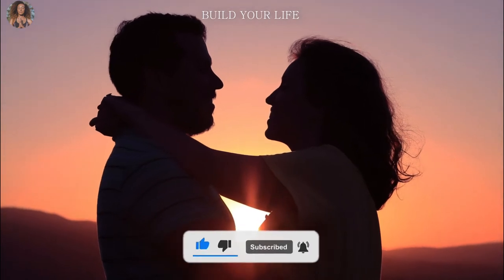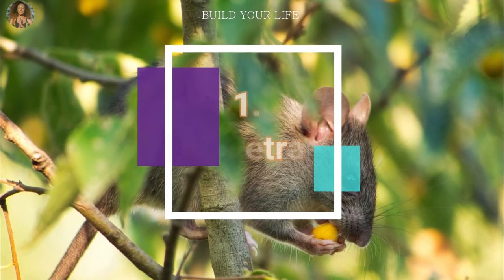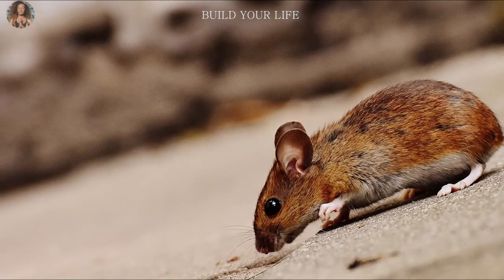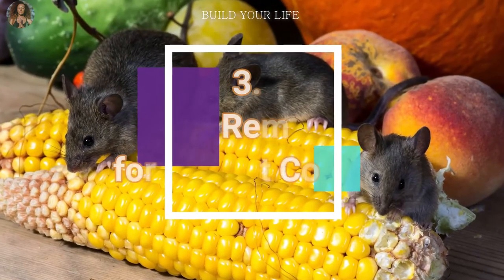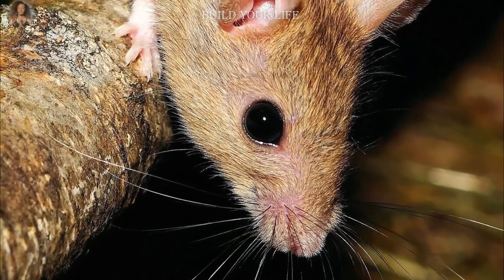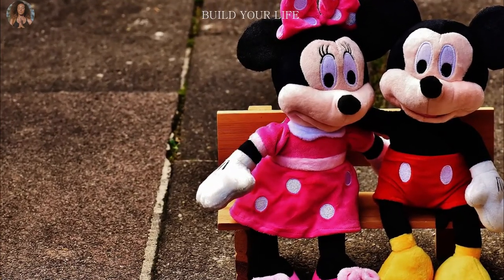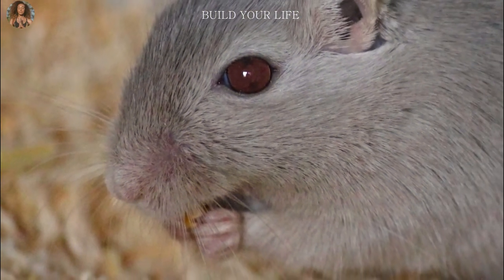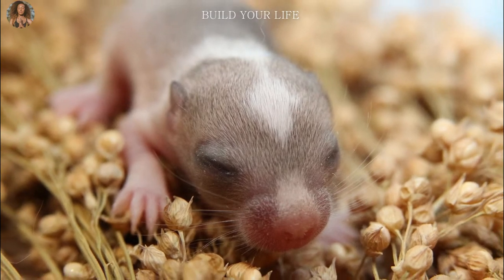How to Get Rid of Mice in Your House Fast (and Keep Them Away)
Song: Lichu - Sunshine
Are mice invading your home?
    • Do you need a proven plan to get rid of them quickly?
    • Are you looking for the best mouse traps and the strategies to use them correctly?
    • Or do you prefer more natural methods to get rid of mice?
    • Maybe you are at the end of your rope & and ready to hire a mouse exterminator?
Whatever your situation is, the best way to get rid of the mice is to do it fast.  You need to take immediate action.

Summary:
A lot of people resort to mouse-traps to get rid of mice, but have you ever considered natural ways to deter mice? As soon the cooler weather starts to hit, chances are that every manner of living creature is trying to make their way into your warm house. Bugs, mice, and rodents of all kinds seek out warmth for survival. Many animal lovers are no longer happy with traditional mouse traps, as they are considered inhumane by some. Unfortunately, if you have a common rodent problem, an exterminator and traditional traps are all you can use. Now, residents everywhere are seeking natural ways to deter mice.

Did you know that the average house mouse can fit through a 6mm gap in the wall? They have ferocious appetites, consuming up to 3-4g a day. They often look for cereal grain droppings, food scraps, and crumbs. Your first and best way to prevent mice from staying in your home is by cleaning up after yourself as much as possible. This means getting rid of every possible source of food or crumb that’s easily accessible to rodents. In this video we’ll show you 7 All-Natural ways to deter mice. You will love the great ways you can keep those annoying critters outside of your home during the long winter months!

According to pests.org, there are many different ways to identify whether you have mice or not. There are certain steps you should take as well as treatment options you can do. To find out if you have mice in your home, follow the next steps in this video. If you do find out you have mice, it is best to call a professional to find out what can be done. You can also try home remedies, but if they don't work you may have to call someone for help.

So, here are things you should do and signs you should look for that you may have a mouse infestation.

Small footprints and droppings: the first thing you should do when inspecting for mice is grab a flashlight. Look into the small corners or areas of your home where dust may be collected and see if there are small fotoprints. If you see tiny footprints, you likely have mice. In addition to this, if you also see small droppings in cupboards, on the floor, or next to the footprints, it is another sign that you have mice.

Gnaw marks on furniture and scratching noises in your walls: if you notice that the bottoms of your tables or other furniture have tiny little gnaw marks on them, it could be mice. Another telltale sign that you have mice is scratching noises in your walls. They may keep you up at night and are usually very annoying to deal with. If you suddenly start hearing scratching noises but and have no idea what they are, starting looking around for gnaw marks, droppings and footprints. You may have mice.

Signs that your food has been tampered with: if you have cupboard with snacks in it and notice that there seem to be bite marks or holes in the packages, there is likely only one culprit: and that is mice. Be sure to check all your cupboards thoroughly to see if any of your food has been tampered with.

What to do when you have mice: If you find out that you have mice after inspecting your home - don't freak out. You can try at home remedies to get rid of them, but it is always best to contact a rodent professional to sanitize and clean your home. And remember - if you ever see a mouse in your home, don't just forget about it. You can bet that if you see even one mouse, that you've got a whole family of them. They could be in your attic, your garage, or other small, hidden places. The reason for this is because mice usually live in groups. So the moment you suspect you have mice, you have to take action. The first thing you should do is set up mouse traps and try to identify any entry points in your home.